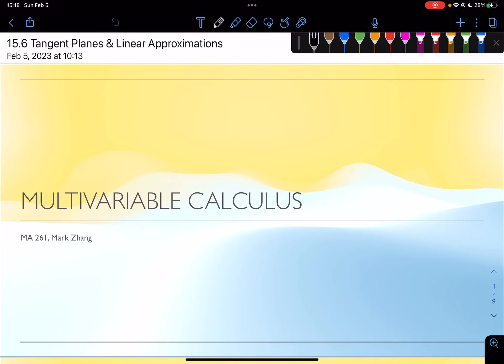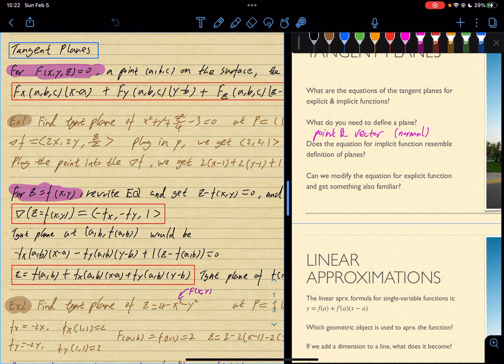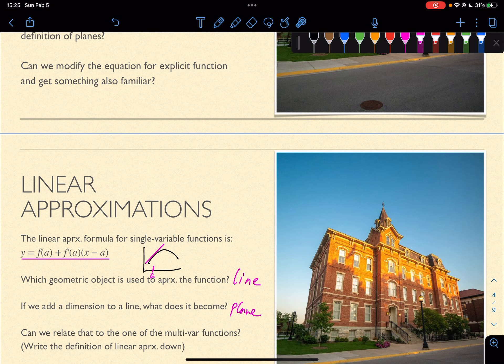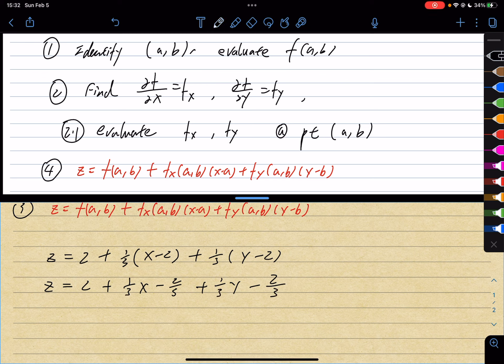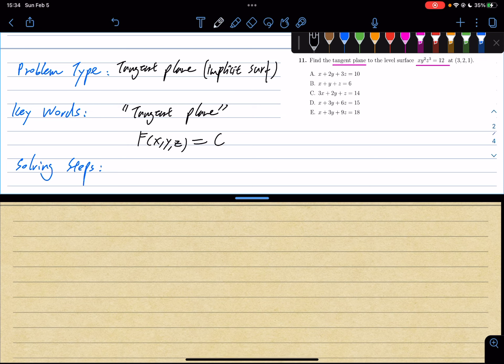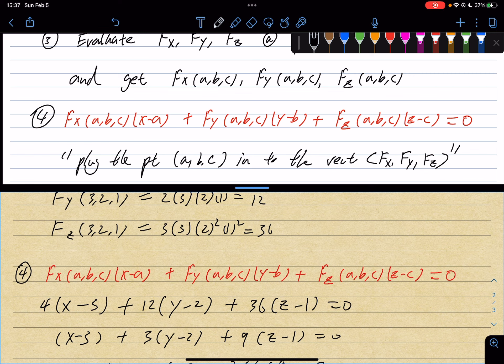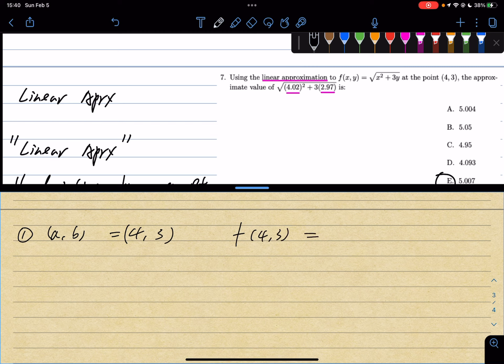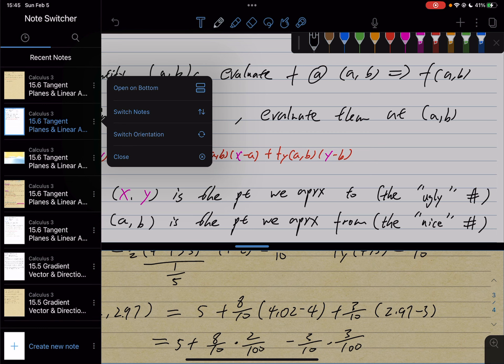MA 261 Tangent Planes & Linear Approximations (Chapter 15.6)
Everything I presented in my video can be found using the link above, under the folder "Slides", "Lecture Notes", and "One-Pagers" respectively.